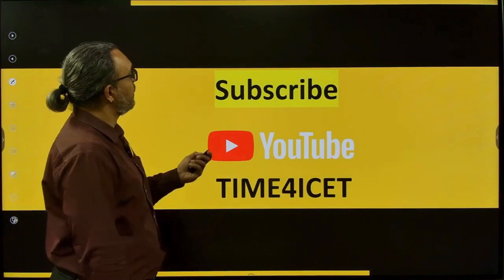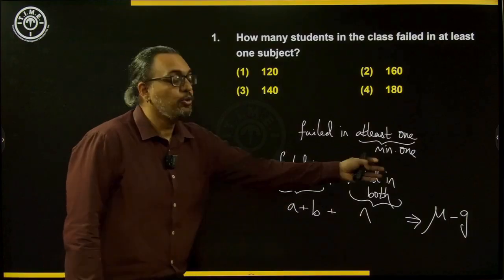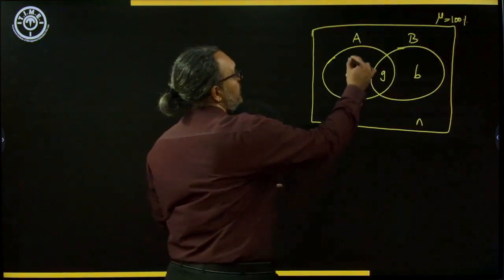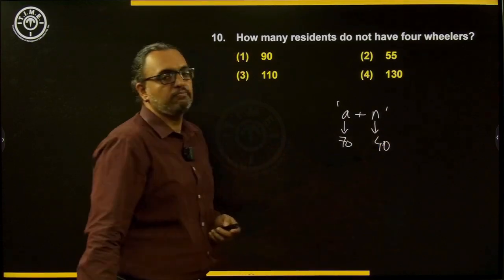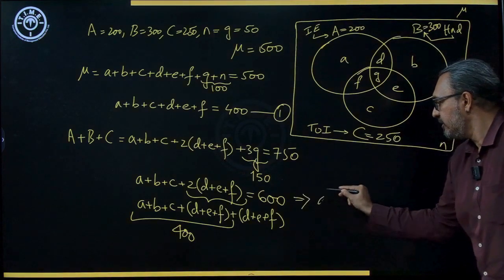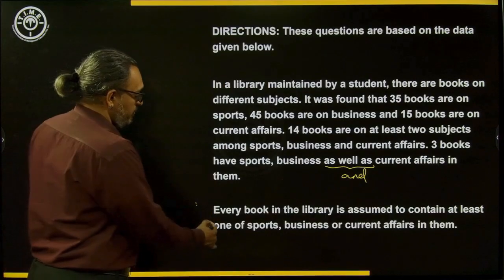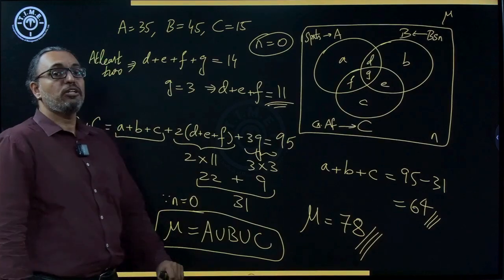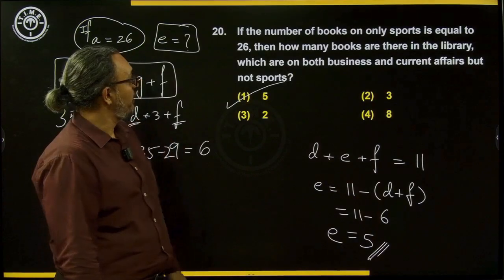Venn Diagrams - Important sets for ICET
Preparing for AP & TG ICET 2026? Strengthen your Analytical Ability with this session on Venn Diagrams – Important Sets for ICET.

In this video, we cover the most important concepts, question types, and models frequently asked in ICET exams. Learn how to solve Venn Diagram questions quickly using smart techniques and clear visualization.

🎯 What you’ll learn:
✅ Important Venn Diagram concepts & set-based questions
✅ Frequently asked models in ICET exams
✅ Shortcut techniques for faster problem solving
✅ Step-by-step explanation for better understanding
✅ Tips to improve accuracy and avoid mistakes

This session is a must-watch for aspirants aiming to score high in the Analytical Ability section of ICET 2026.

✅ Comprehensive Study Material:Access high-quality content tailored to your exam needs.

MBA: CAT, XAT, MAT, SNAP, NMAT, IIFT, OMET
Engineering : JEE Main, JEE Advanced, GATE
Medical : NEET
Law : CLAT, AILET
Government Job Exams: SSC CGL, Bank PO, RRB, IBPS, RBI
Undergraduate Programs: IPMAT, CUET
State-Level Exams: AP ICET, TS ICET